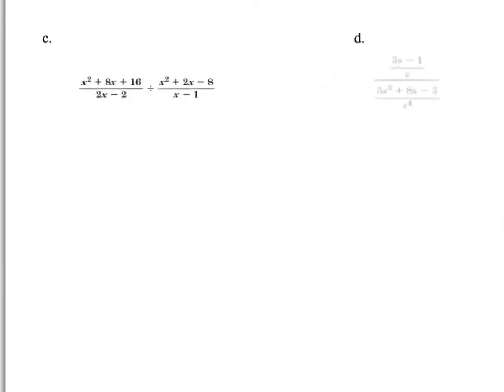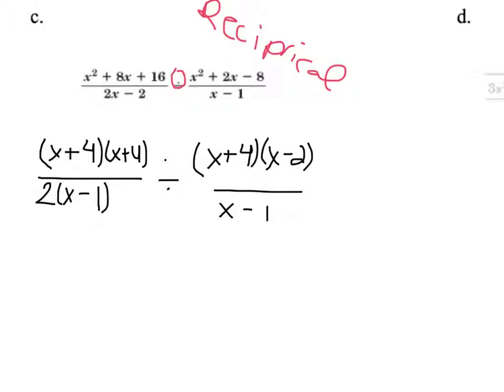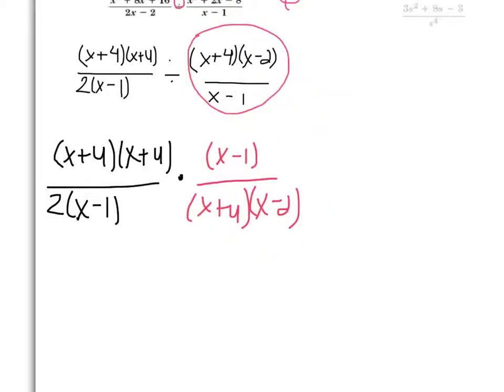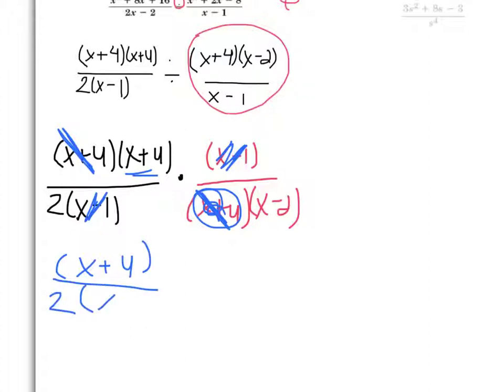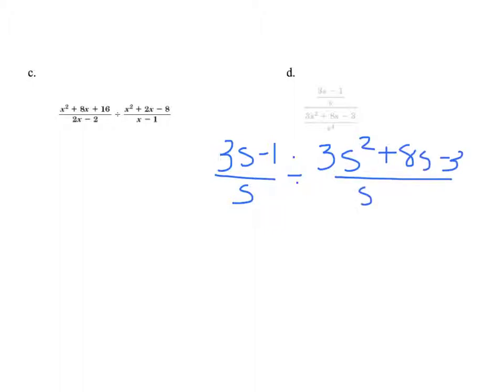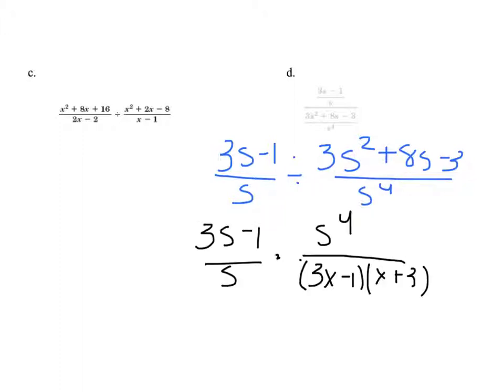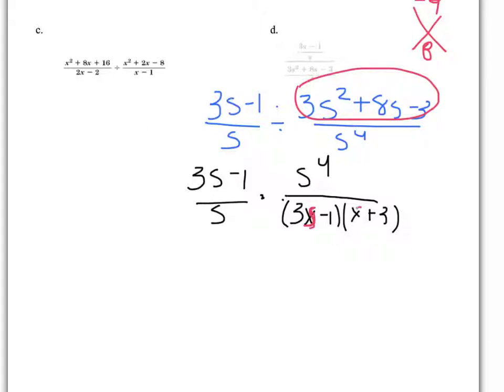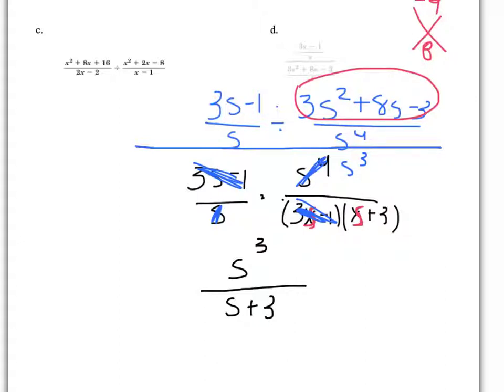Made with Explain Everything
alg 2, section 7.1 part 2